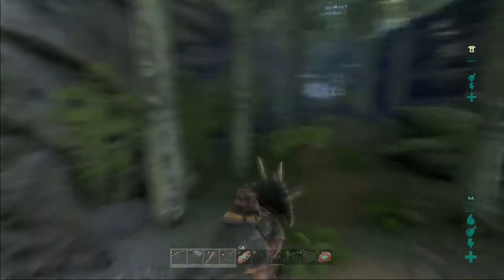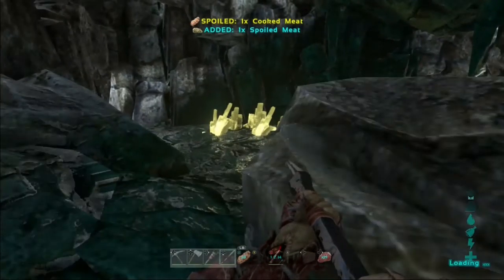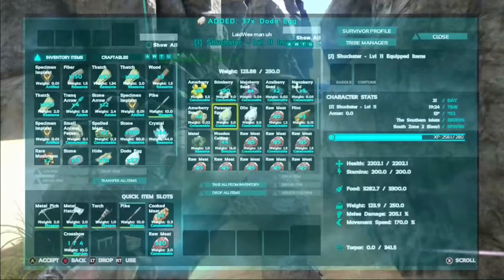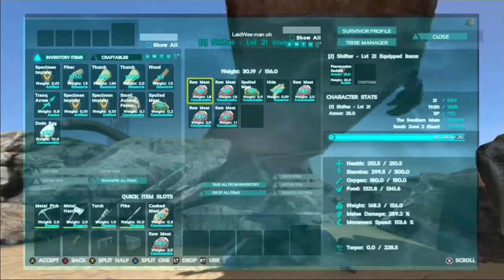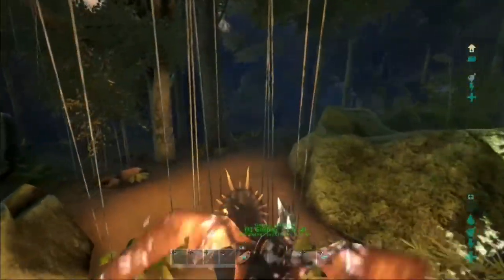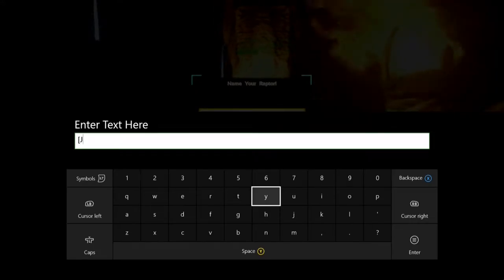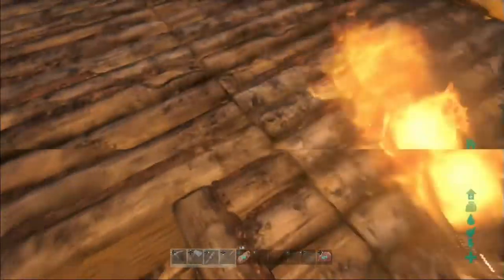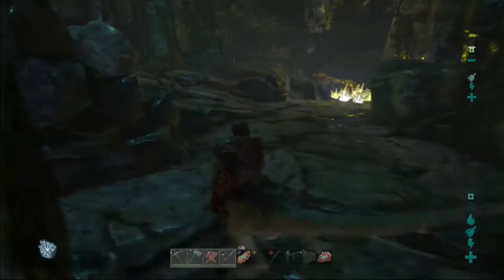Ark:SE Xbox one Gameplay Episode 9 - Into the cave and finally a raptor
Ark Ark Ark! Taming Dino Madness, Base bulding goodness, crazy stupid poop lets do this!!! now on the xbox one, Today we go into the south central cave just north of our base to collect some metal and crystals, and on the way out we find a raptor !